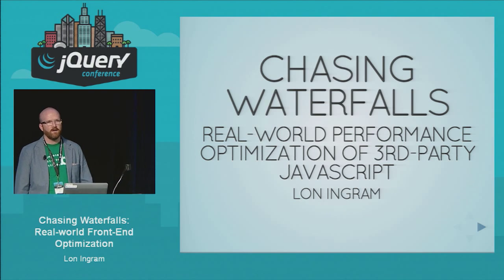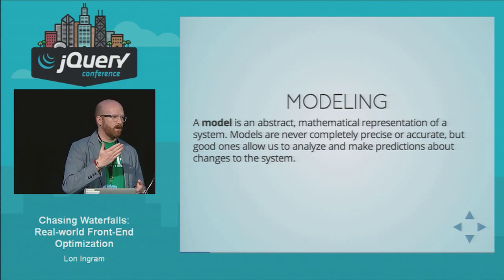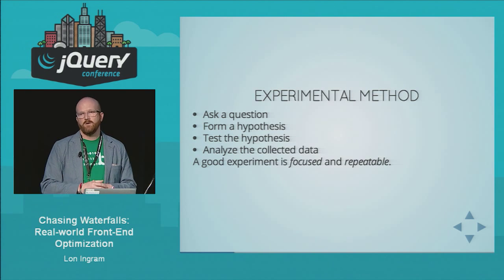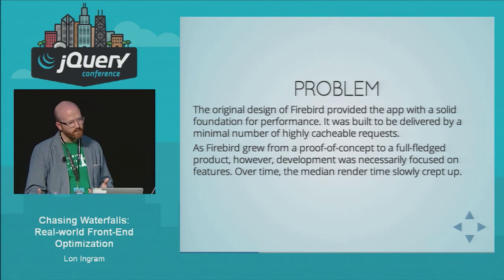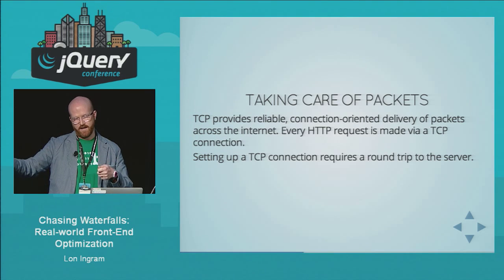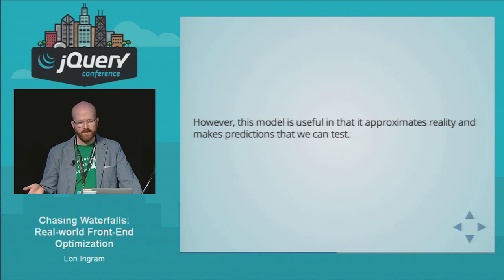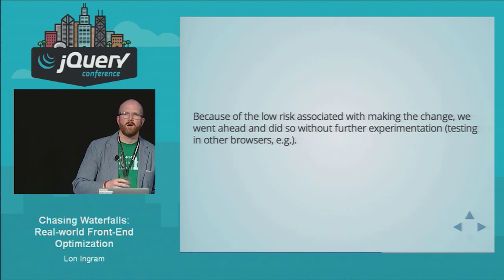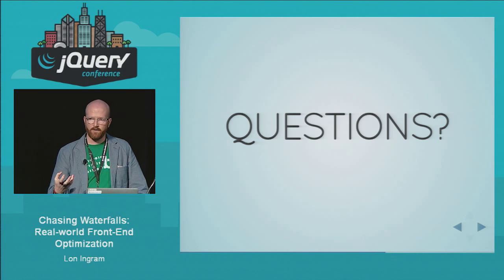Lon Ingram - Chasing Waterfalls: Real world Front End Optimization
I am in the beginning stages of an extended effort to improve the initial render latency of a large third-party JavaScript application. This talk will be a post-mortem of that project, with an emphasis on concrete steps the audience can take right away to improve performance. We'll cover:

measurement
reporting
how to identify promising optimization opportunities
performance modeling
how to design an optimization experiment
how to evaluate the results of an experiment
automated performance testing and alerting
war stories and weird tricks (for example, it looks like we will be able to cut 50ms off of our initial render by overriding RequireJS's nextTick method)